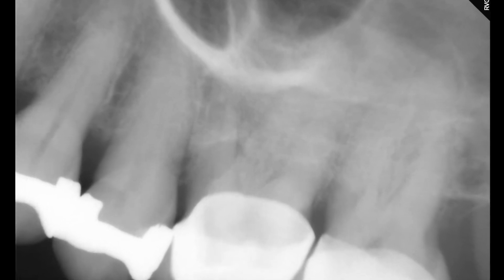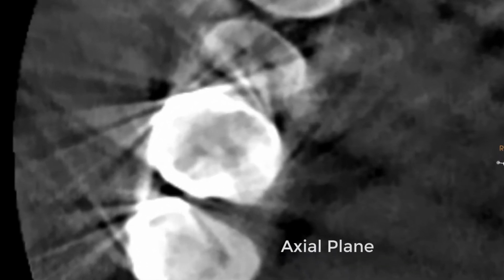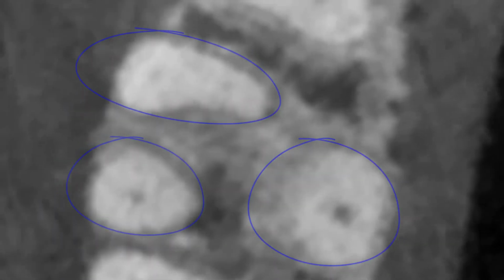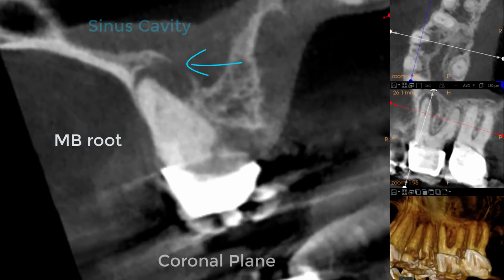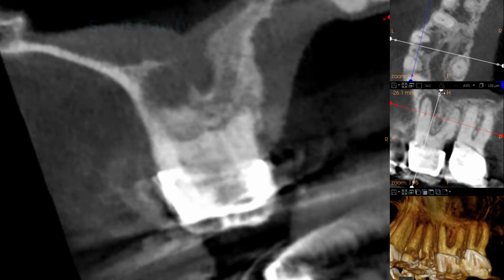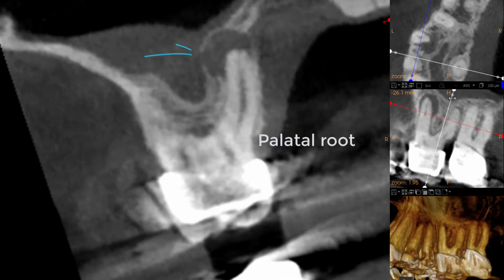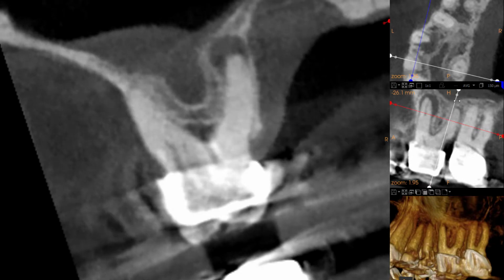In search of the elusive MB2 canal.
Following the initial Endodontic access, and with the aid of a dental operating microscope, a fracture can be visualized on the Mesial axial wall. Since the patient preferred to save the tooth as long as possible, Endodontic or root canal therapy was completed.